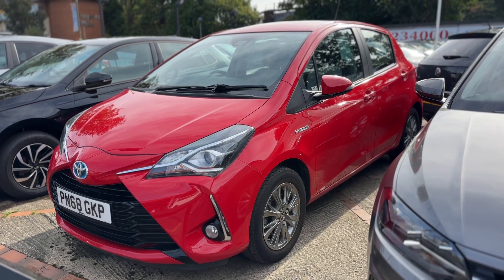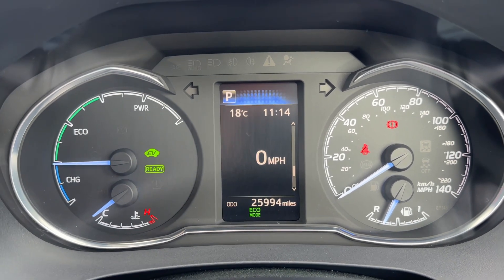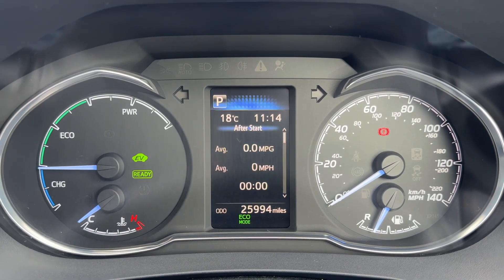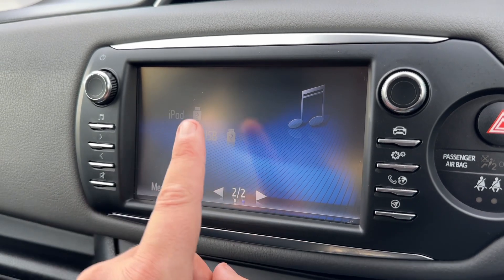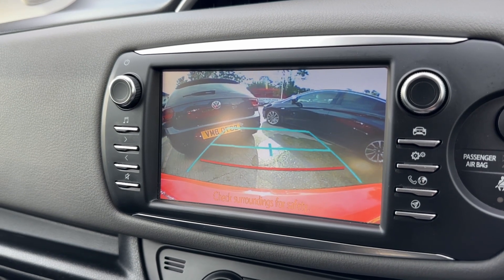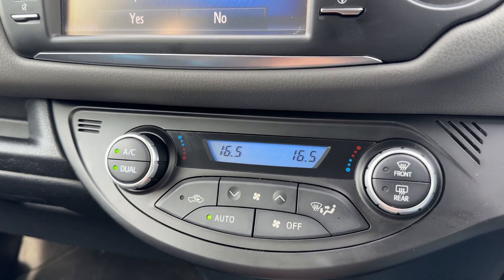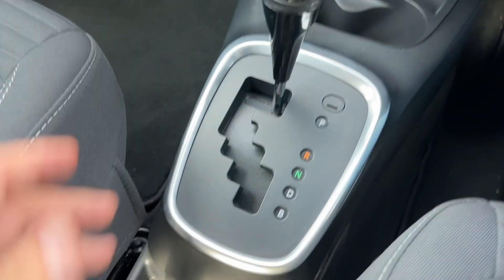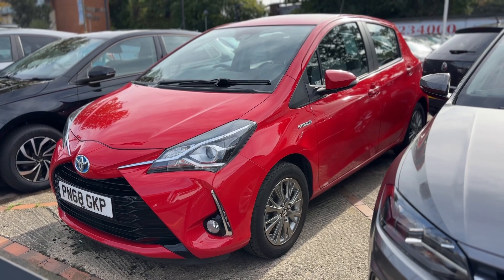Toyota Yaris PN68GKP